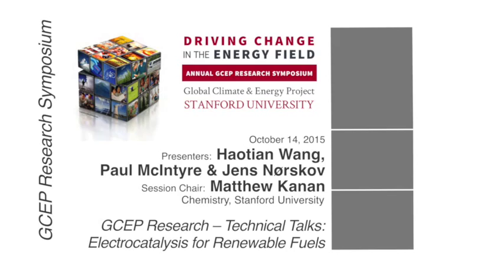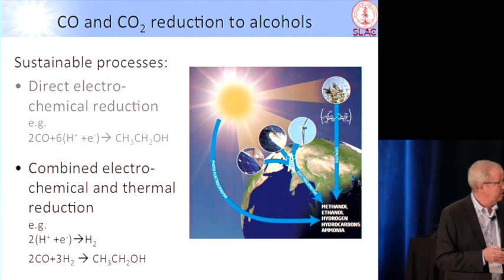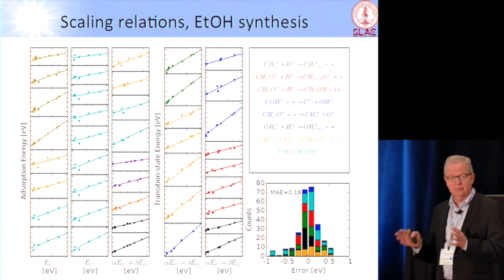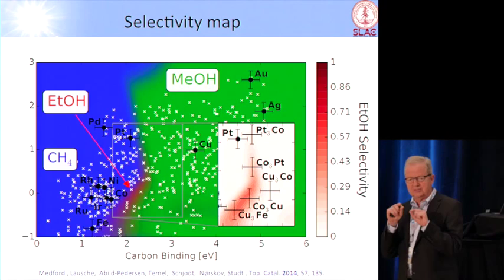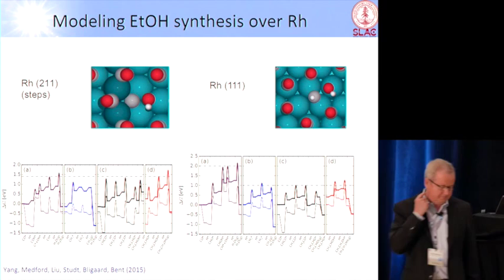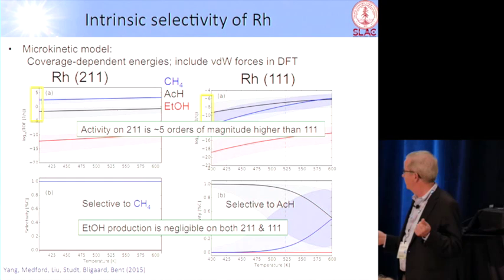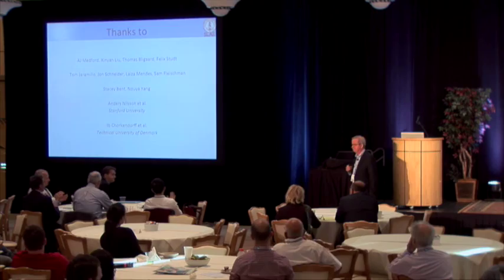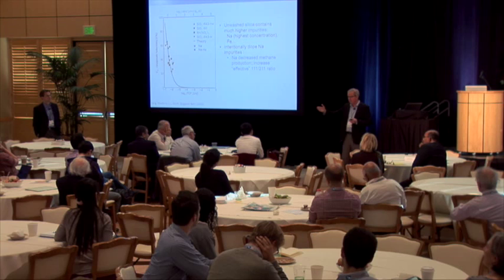Jens Nørskov - Tech Talk: Electrocatalysis for Renewable Fuels | GCEP Symposium 2015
"Electrocatalysis for Renewable Fuels"
Jens Nørskov, professor of chemical engineering at Stanford and of photon science at SLAC; director of SUNCAT Center for Interface Science & Catalysis

Introductory remarks by Matt Kanan, assistant professor of chemistry, Stanford